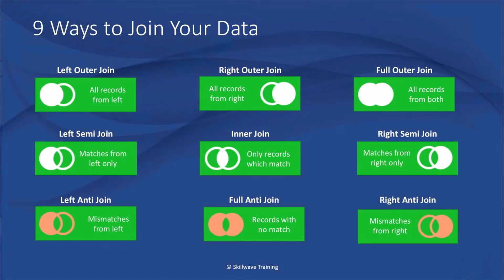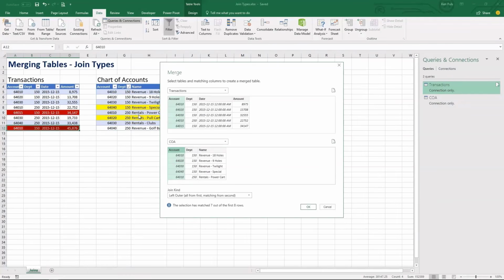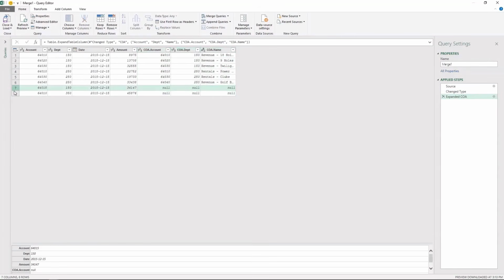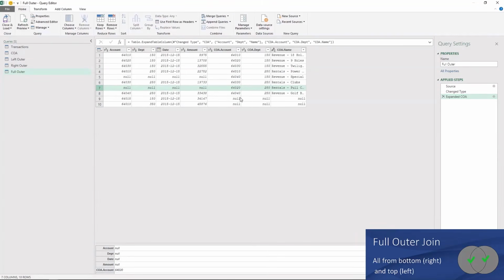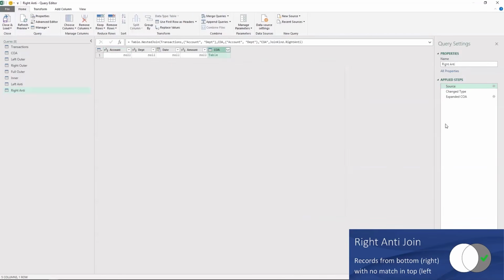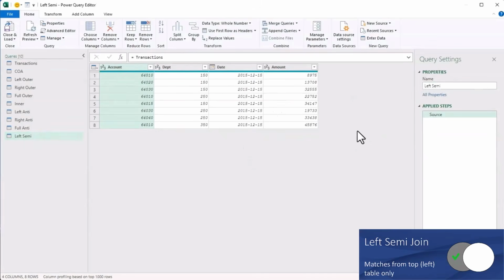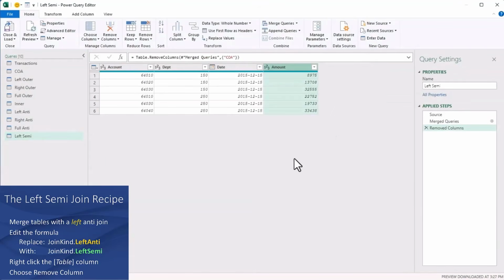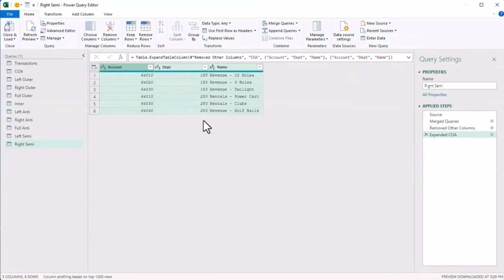9 Ways to Merge Tables Using Power Query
In this video, we take the 9 Power Query Join types from concept to real-world demo.

Using a Transactions table and a Chart of Accounts table, Ken walks through how each join behaves when matching data across multiple columns — including Account and Department — without needing to manually create a combined key.

You’ll see how to build and compare:

1. Left Outer Join
2. Right Outer Join
3. Full Outer Join
4. Inner Join
5. Left Anti Join
6. Right Anti Join
7. Full Anti Join
8. Left Semi Join
9. Right Semi Join

Along the way, Ken also shows how Power Query handles multi-column joins, why unmatched records matter, and how to manually create joins that don’t currently appear in the user interface — including Semi Joins and  Full Anti Join.

This demo works the same way in Excel Power Query and Power BI Power Query.